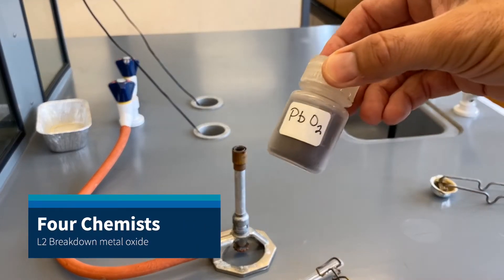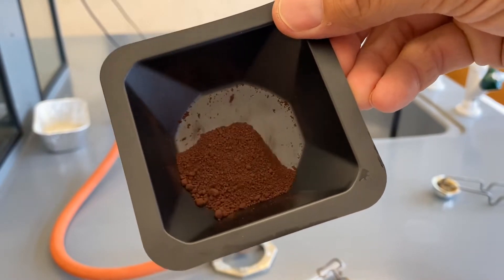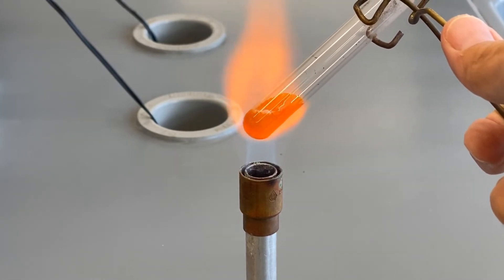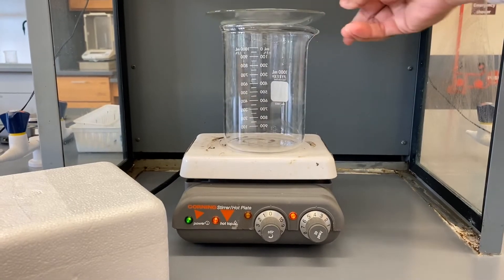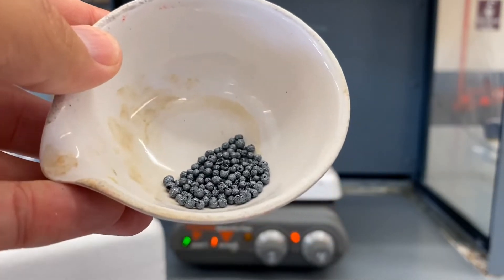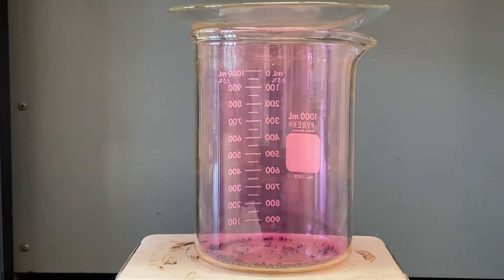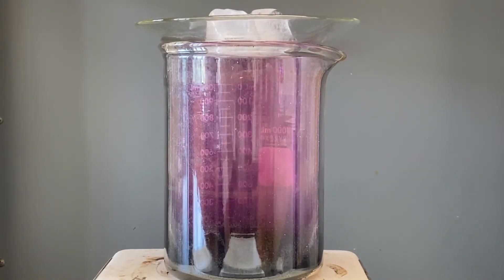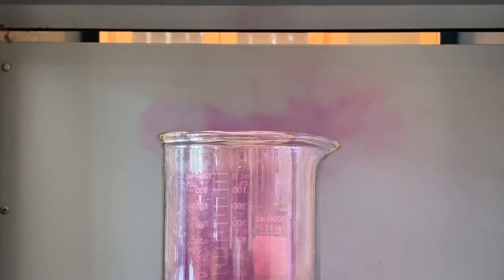Four Chemists demonstrations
Video demonstrations of the breakdown of lead (IV) oxide and sublimation of iodine.